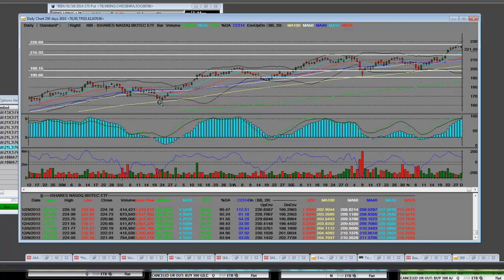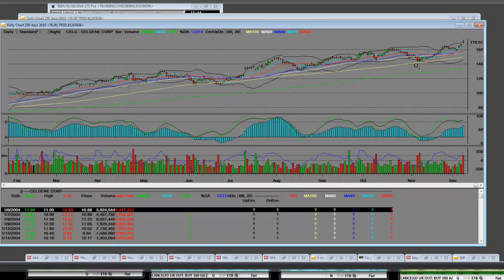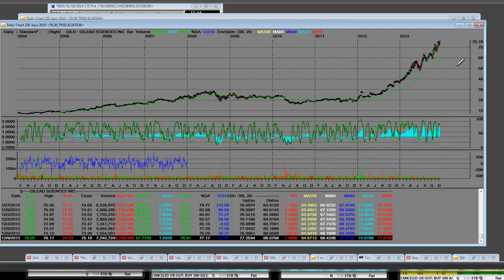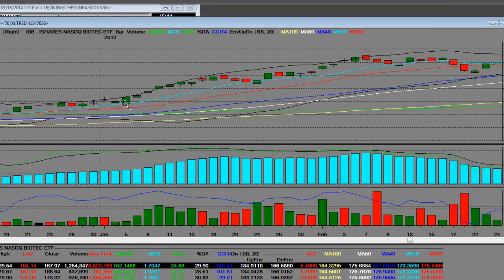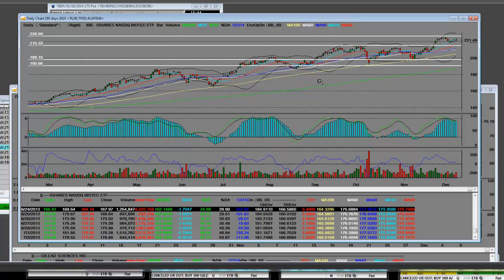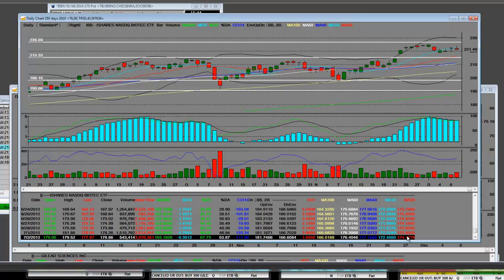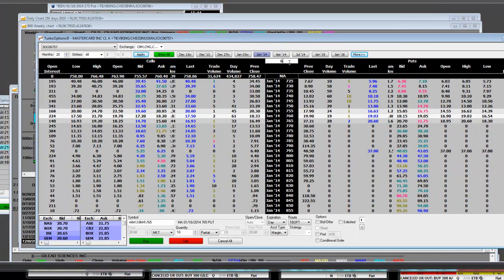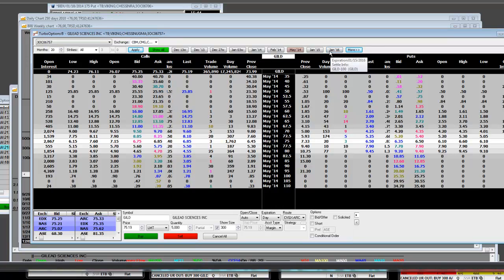Biogen BIIB Biotech Bull Breakout Special Report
Biogen BIIB Biotech Bull Breakout Special Report (VIDEO). Learn how to make money trading shares of BIIB in through this live trading video. Shares of Biogen Idec Inc. (BIIB) closed at $286.18 Down $4.72 or 1.62%.